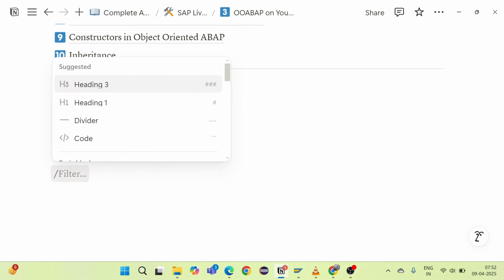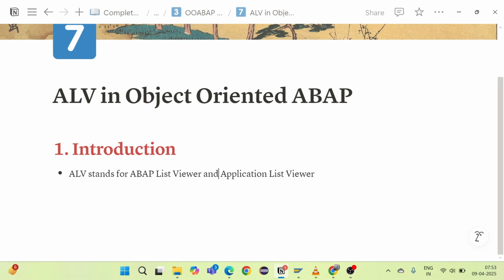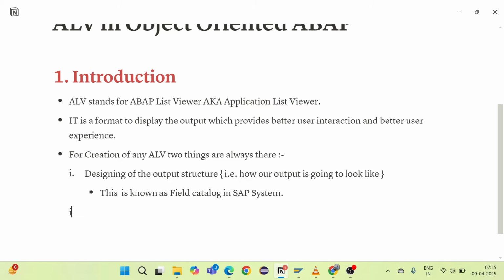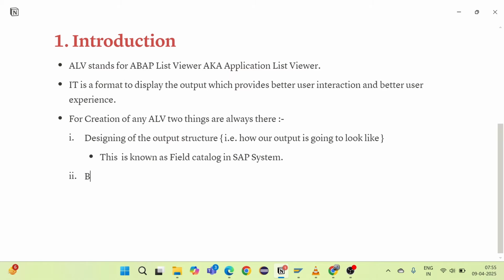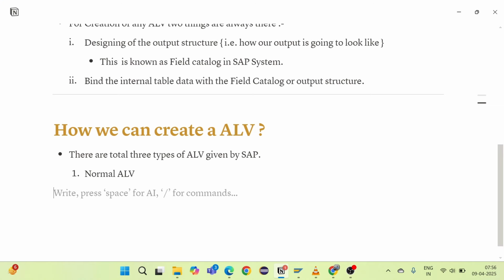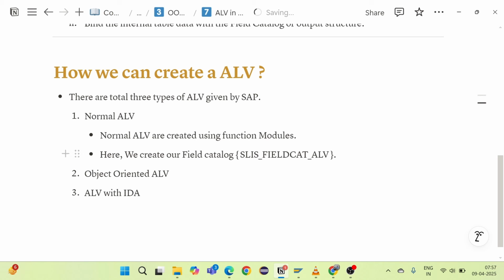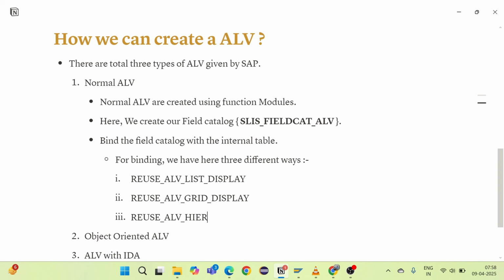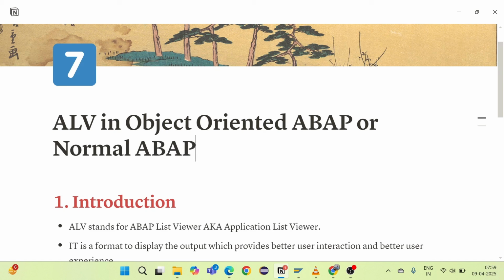2.19 ALV Concept in SAP System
🔍 Unlock the Power of ALV in SAP ABAP! 💻📊

Welcome to another exciting session in our SAP ABAP Mastery Series🎓🇮🇳

In this video, we dive deep into the world of ALV (ABAP List Viewer) — a powerful tool to display data in a flexible and interactive way! 🚀

✨ What you’ll learn: ✅ What is ALV? 🤔
✅ Why ALV is important in real-time SAP projects 🏢
✅ Types of ALV: List, Grid & Hierarchical 📋🔲📂
✅ How to implement ALV using REUSE_ALV_LIST_DISPLAY 🔄
✅ Creating field catalogs & internal tables with ease 🧱🧑‍💻
✅ Pro tips to enhance your ALV reports like a pro 💡💥

Whether you're a beginner or brushing up your skills, this video is a must-watch to take your SAP ABAP knowledge to the next level! 📈🎯

📺 Watch now and master ALV like a pro!